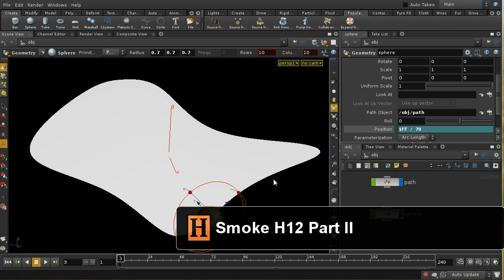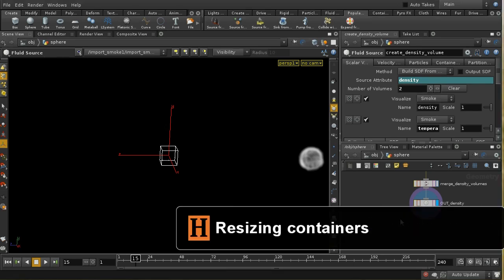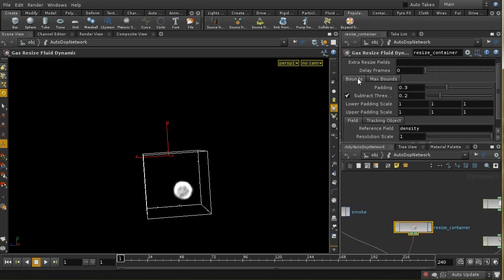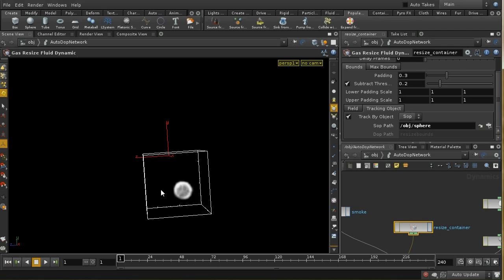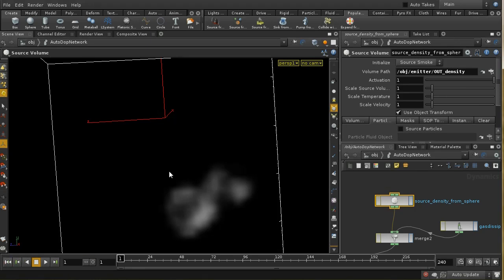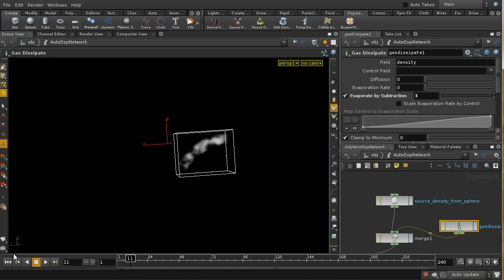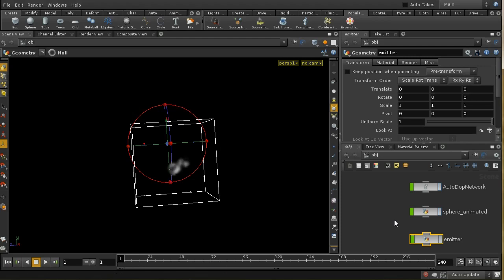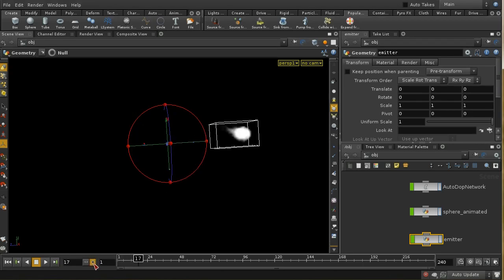Houdini Smoke in H12 2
This series of videos is a primer on the new Smoke solver and sourcing tools in Houdini 12. It is relevant to both the Pyro and Smoke solvers.
These are detailed and intermediate videos. It is important to understand the basic concepts of Houdini, including volumes, before watching them.
In this second part we look at how to correctly source smoke from a moving object, and how to ensure object velocity is inherited. We also look at how to source smoke from a particle system.
Note that I refer to the 'divisions' of a volume, I am using the term to mean the same as voxels.
Note: In general you only need to motion blur across a single frame in the fluid_source node rather than the three frames I use here. I've corrected the project file.